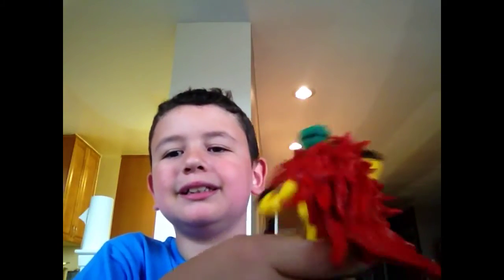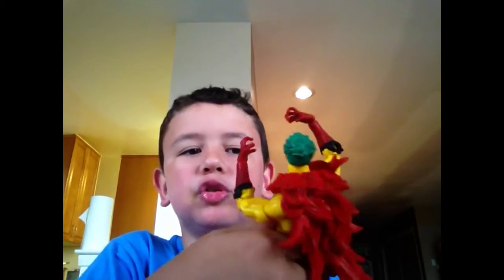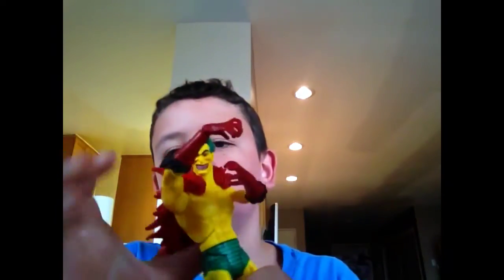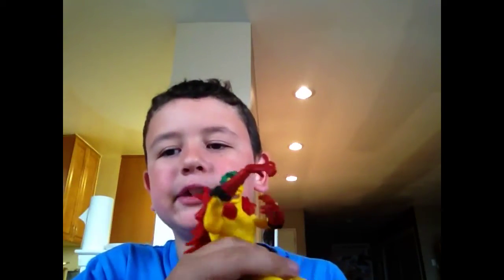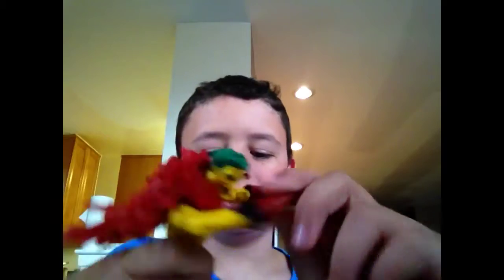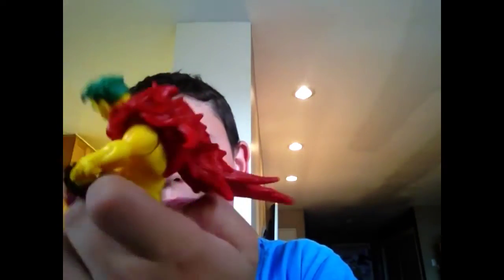Labor Day special toy review:dc universe classics the creeper